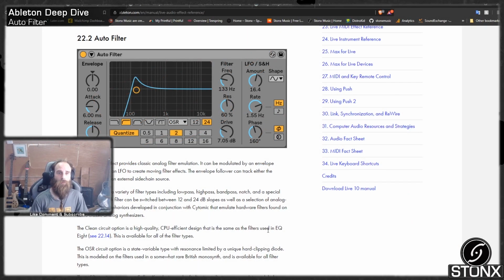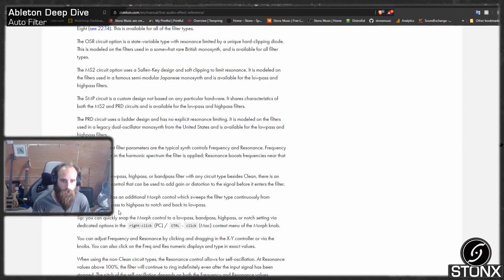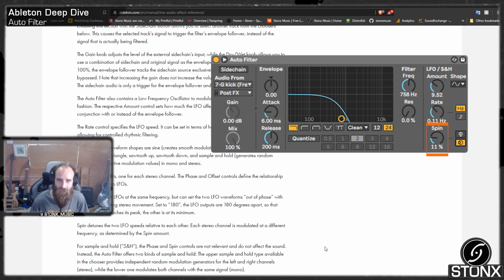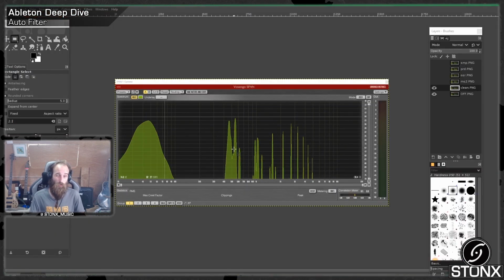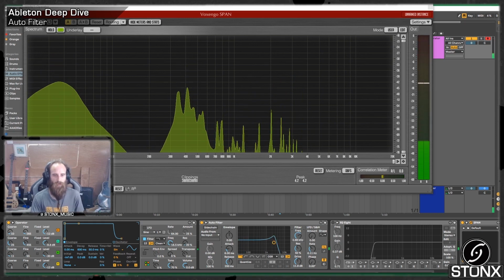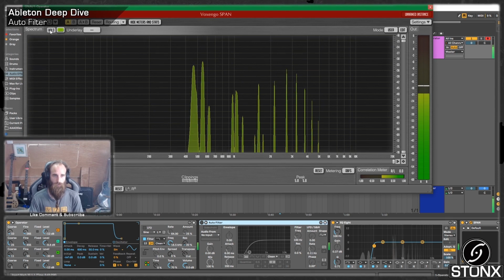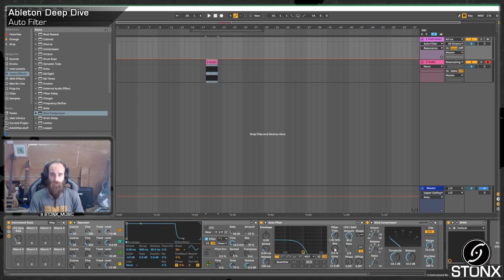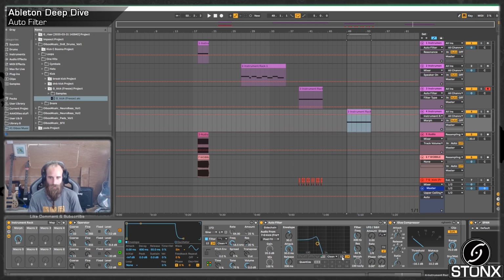Ableton 10 | Auto Filter | Deep Dive | How to Auto Filter (2020)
Hello Everybody,

Welcome to STONX MUSIC, my name is Ollie and today we are going to be having a look at the Auto Filter Effect in this week's Ableton  DEEPDIVE session.

Intro - 0:00
Reading the Manual - 0:14
Comparing results - 10:15
Making sounds -  20:56
Outro - 27:14

STONX MUSIC